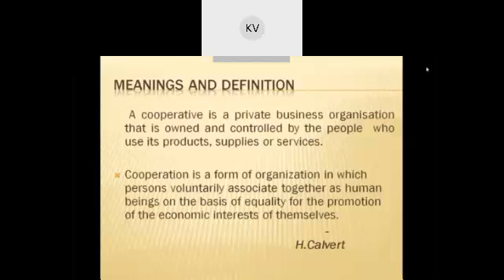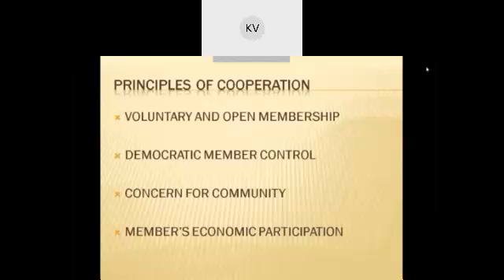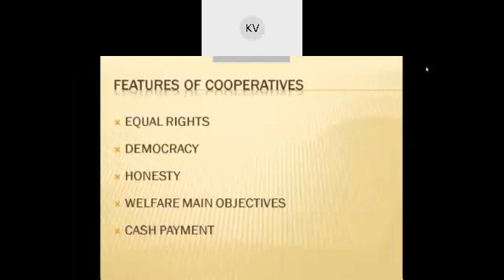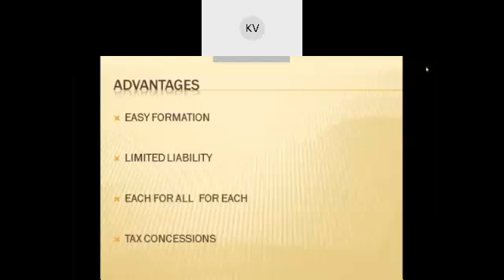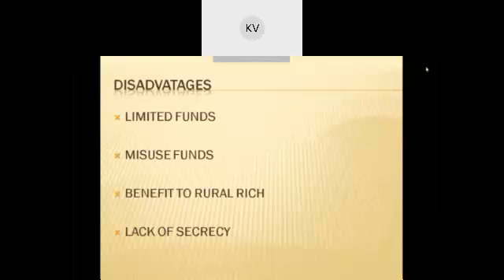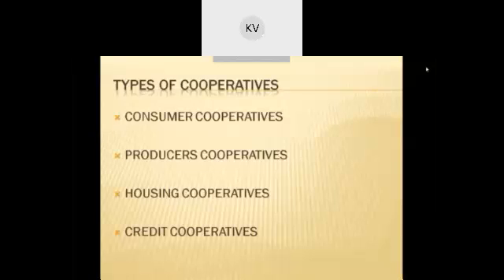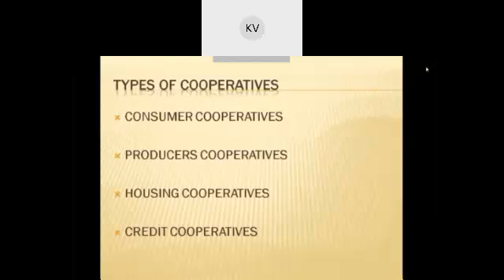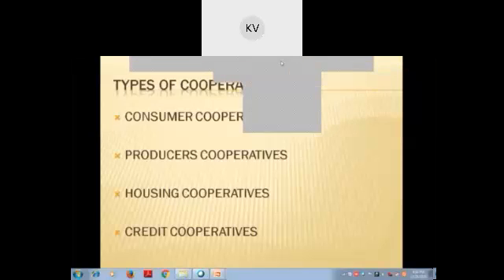XI - COMMERCE -TN SAMACHEER - Co operative Organisation - meanings,principles, features, advantages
XI - COMMERCE - TN SAMACHEER - Co operative Organisation - meanings,principles, features, advantages and disadvantages  types